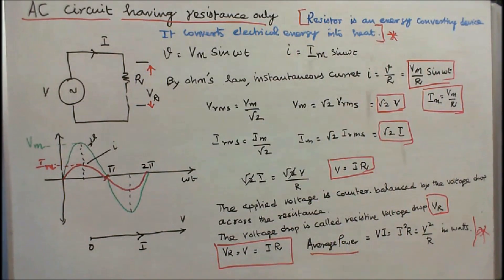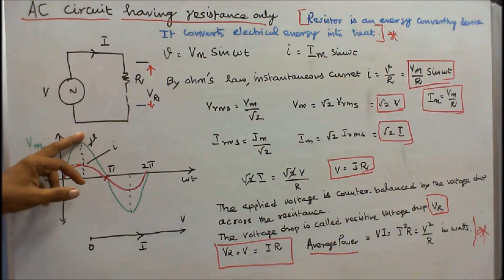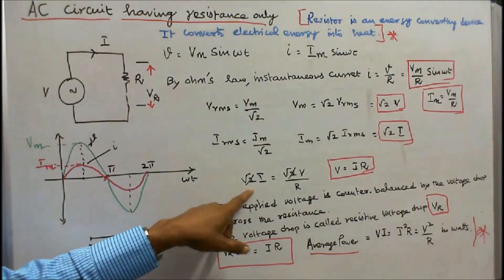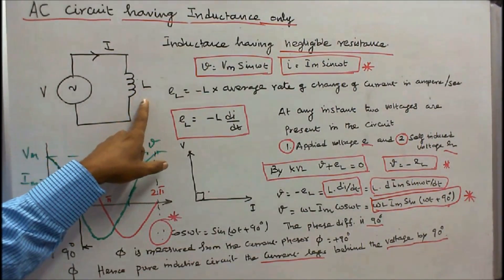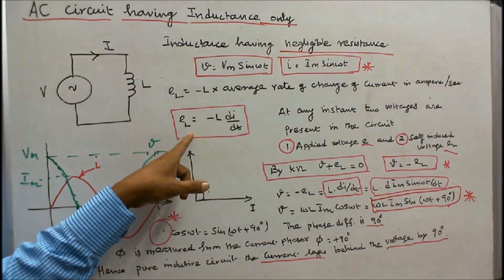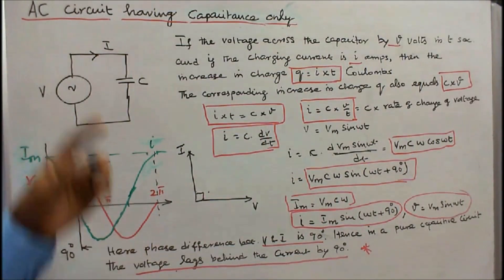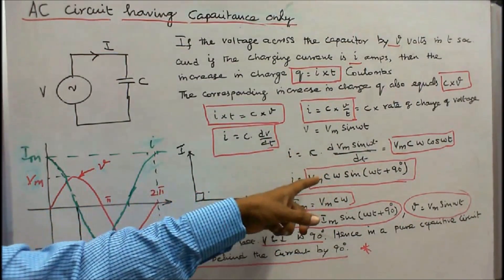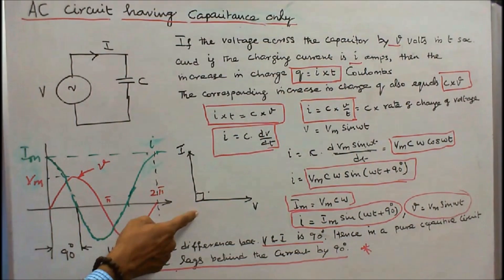A C FUNDAMENTALS - PART - 04 - RESISTANCE, INDUCTANCE AND CAPACITANCE IN A SINGLE PHASE AC CIRCUIT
A C FUNDAMENTALS - PART - 04
RESISTANCE, INDUCTANCE AND CAPACITANCE IN A SINGLE PHASE AC CIRCUIT
In a inductive circuit the current is lags behind the voltage by 90 degrees.
In a capacitive circuit the current is leads the voltage by 90 degrees.

INDUCTIVE REACTANCE
When an alternating voltage is applied across an inductor, the induced emf produced opposes the flow of current through it. The opposition or resistance to the flow of current offered by the inductance is called inductive reactance.
It is denoted as Xl.

CAPACITIVE REACTANCE
Capacitive reactance is the ratio of the voltage applied to the capacitor and current through the capacitor.
It is denoted as Xc.